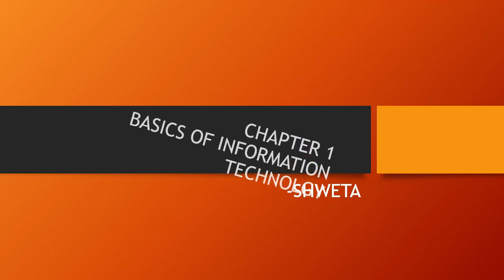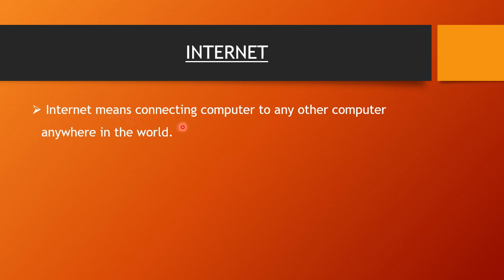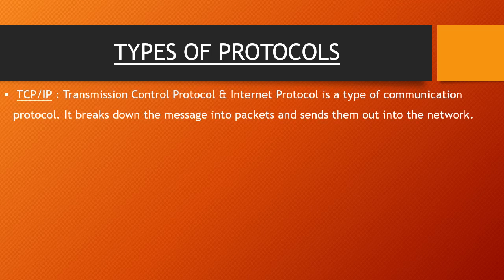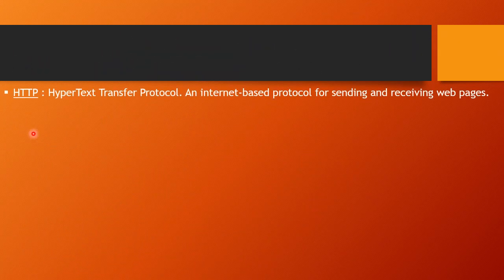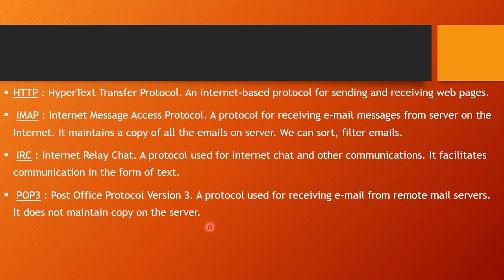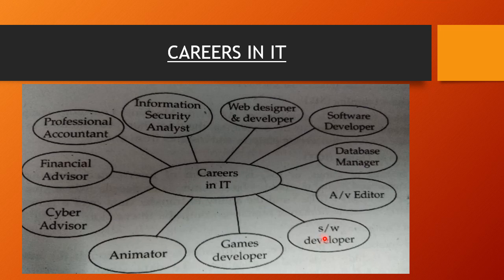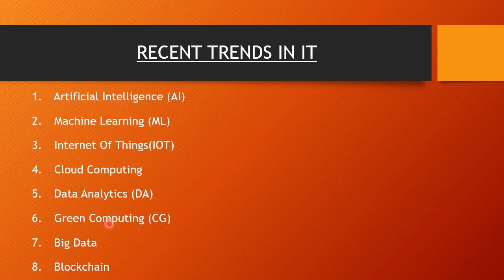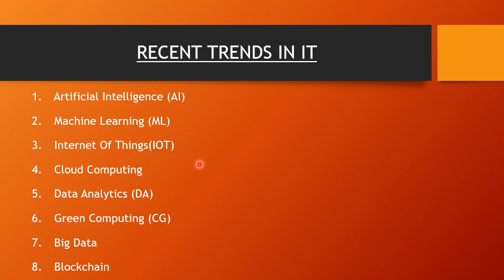CHAPTER 1 - Basics Of Information Technology - Part 5